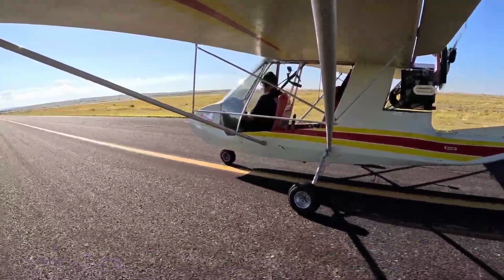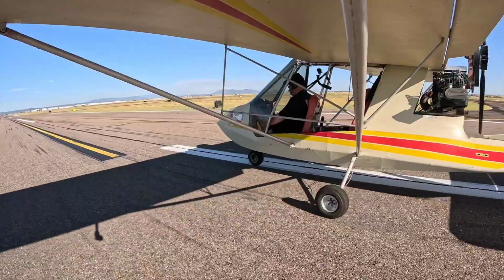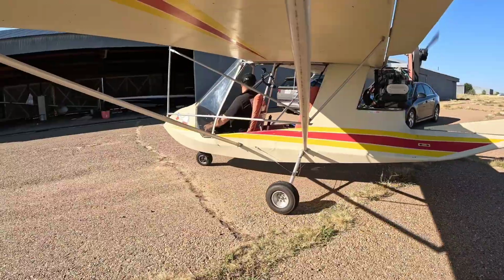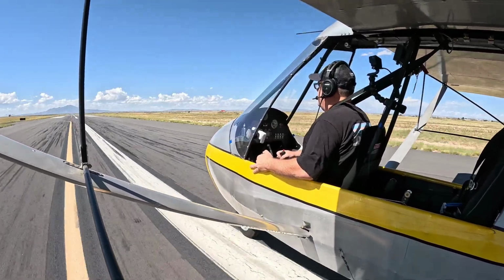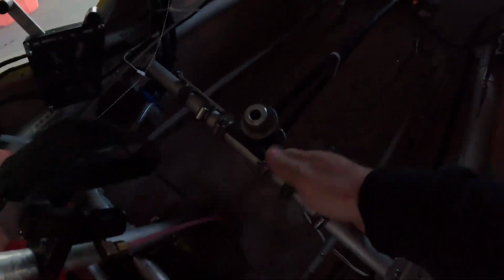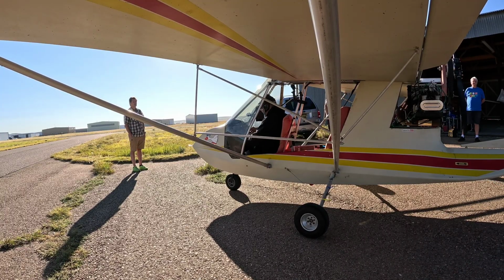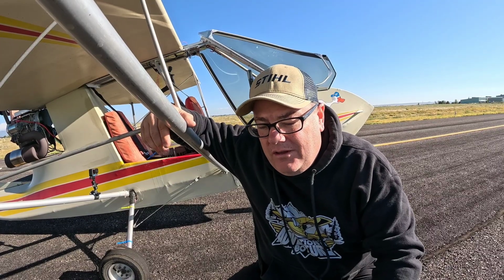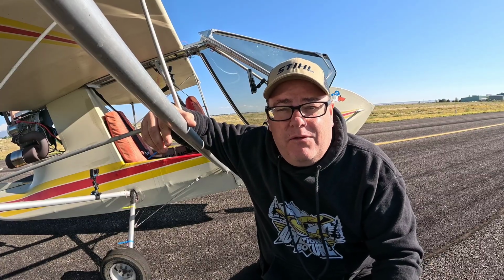Quelab Challenger Saga Part 2!